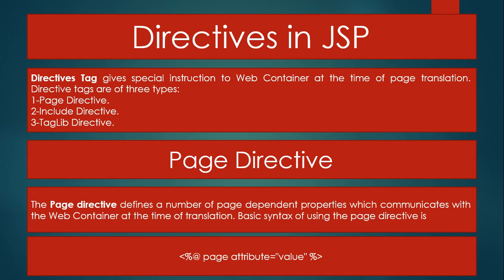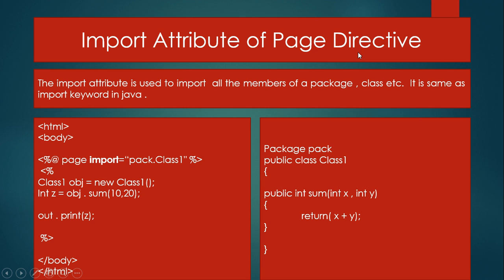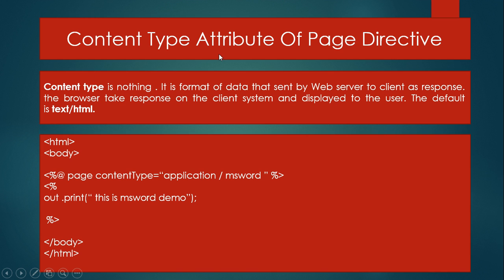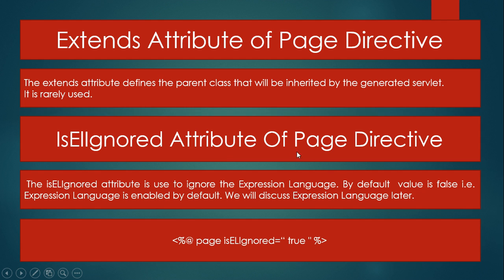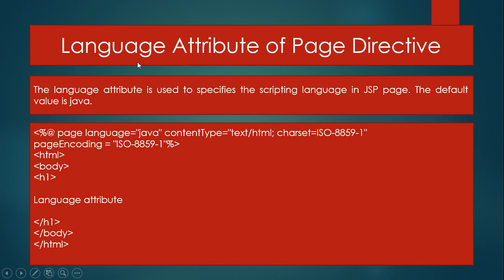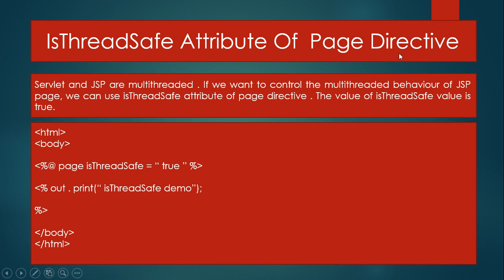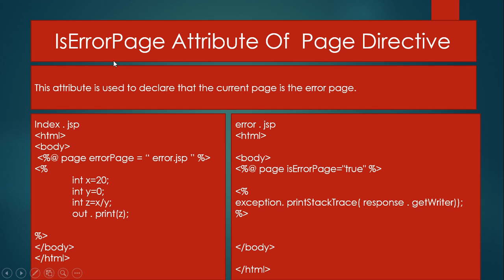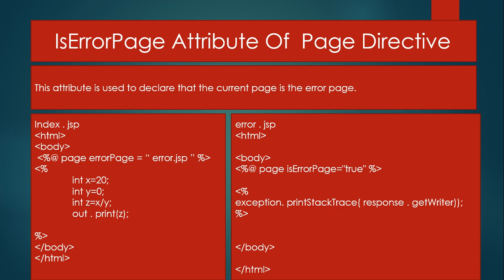Directives in jsp part-16 # Page Directives # Directives # Jsp Page Directives #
In this video tutorial I demonstrate the directives in jsp page . we will discuss all the attribute of page directive .